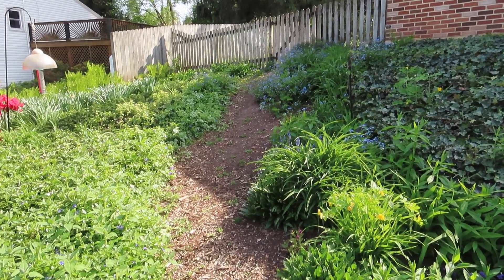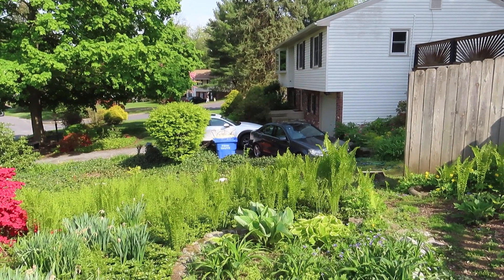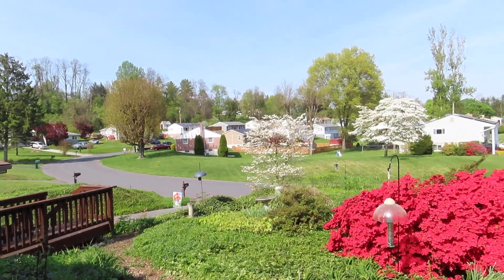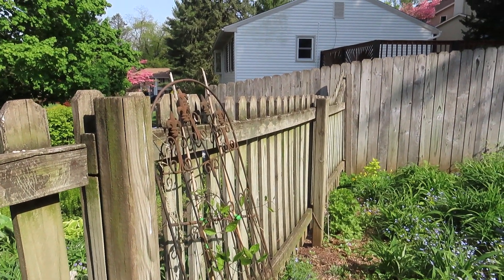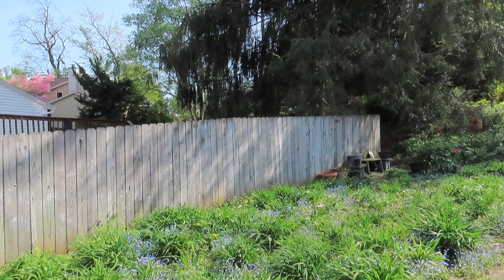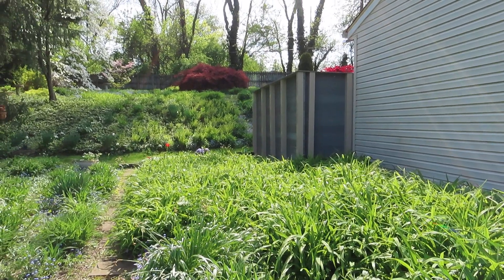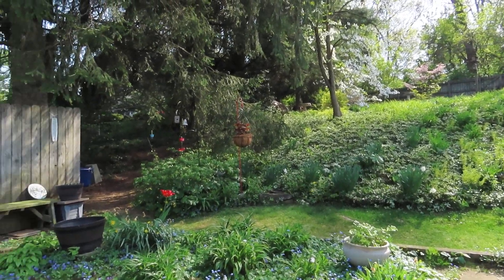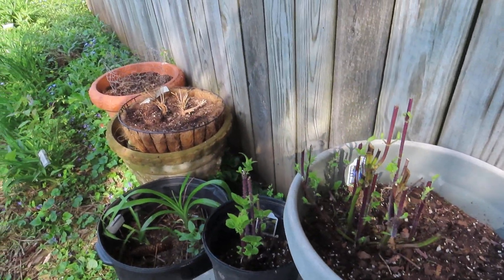Garden tour (2) 4.28.24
Here is the second of five videos of my gardens on April 28, 2024.  I garden in south central Pennsylvania, 8 miles south of Harrisburg, PA.